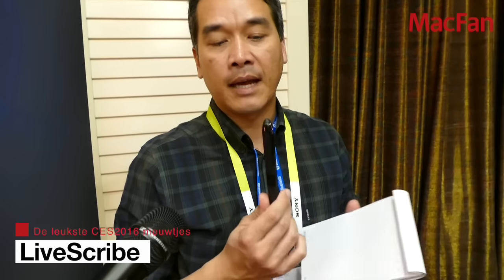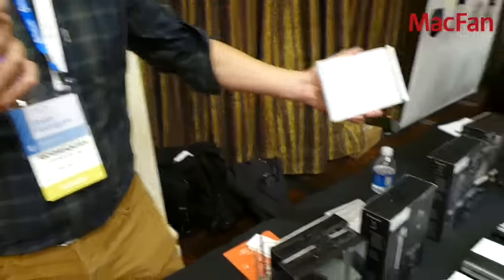LiveScribe Black Edition CES2016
HighLIghts CES2016 MacFan, LiveScribe pen input